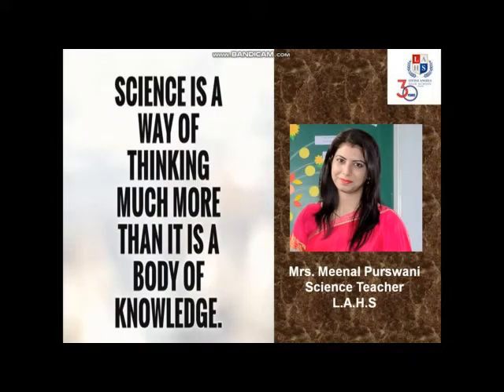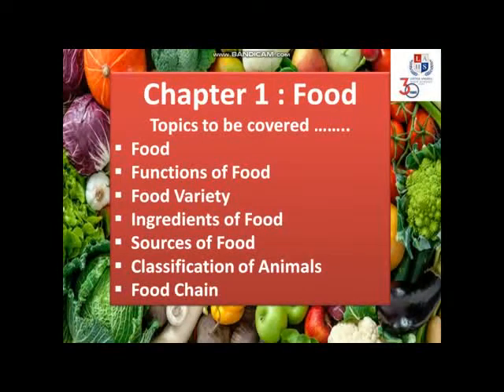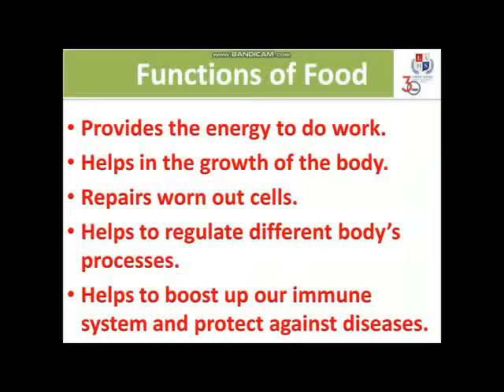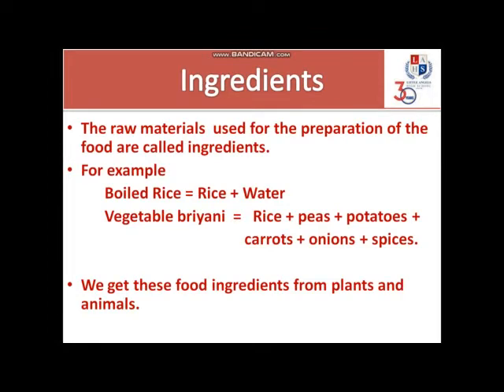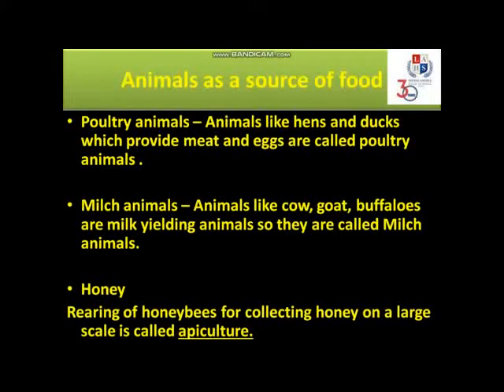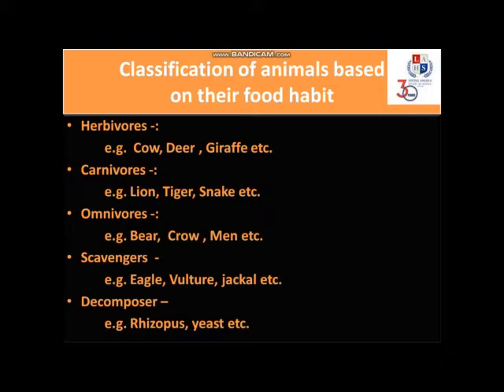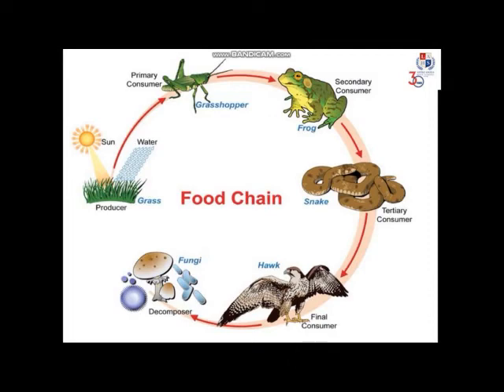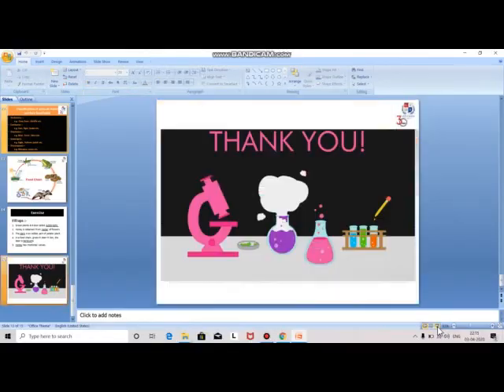Science | Chapter 1 - Food | Class VI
Class - VI
Subject - Science
Topic - Chapter 1 | Food
Teacher - Meenal Purswani